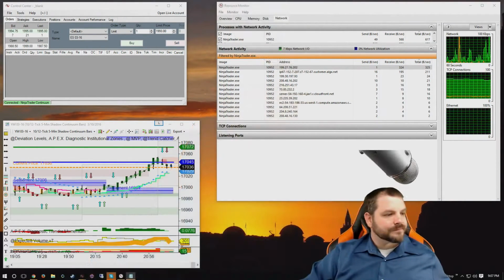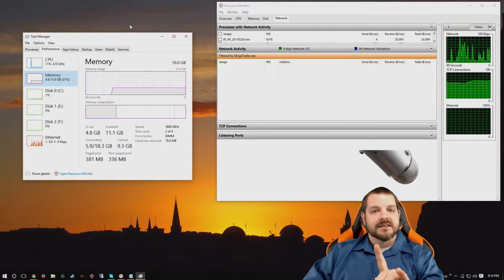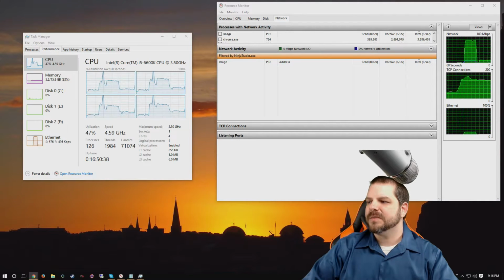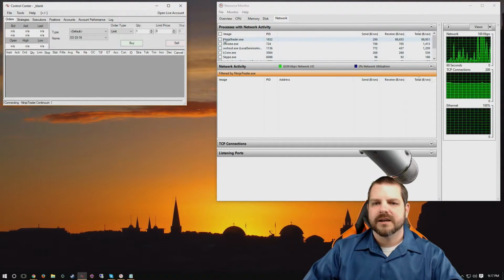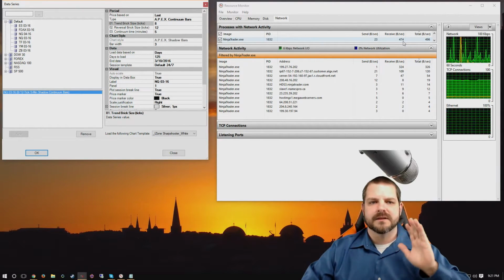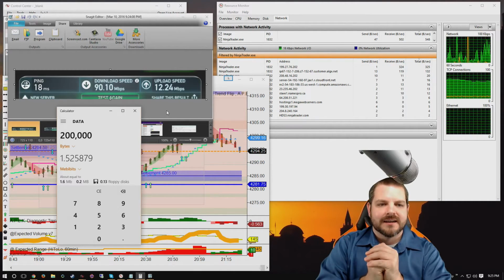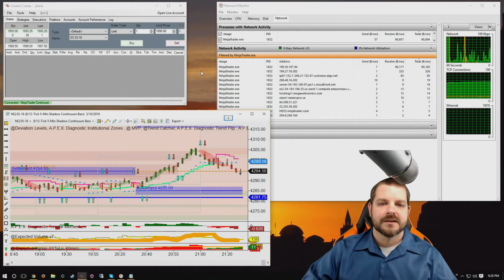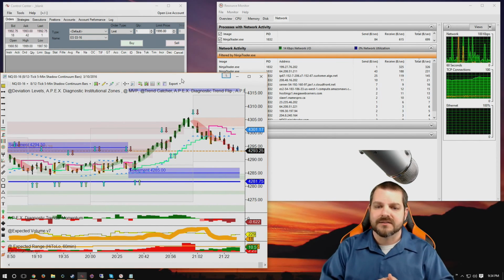Why does it take so long for NinjaTrader to load charts?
Today in the help desk, TJ asked why his chart load time didn't increase when he added more RAM to his system. I answer this question and go over specifically what's going on inside your machine and how it impacts chart load times on your system. .RISK DISCLOSURE: